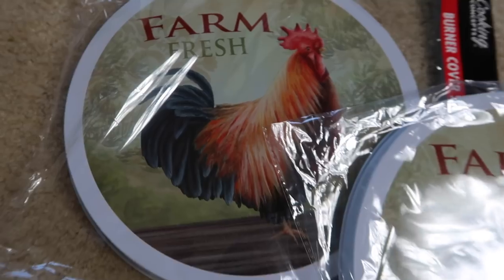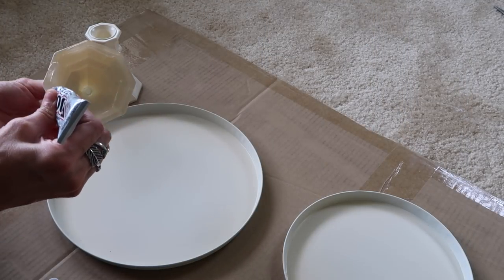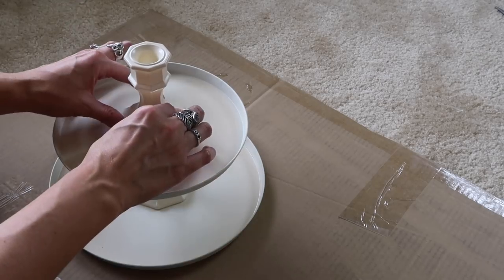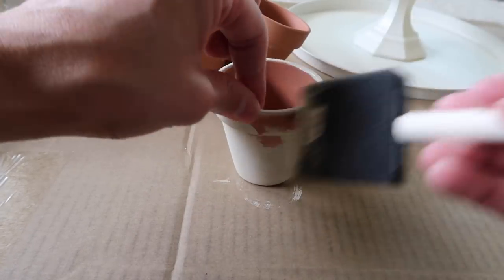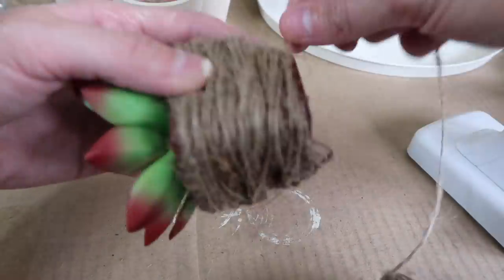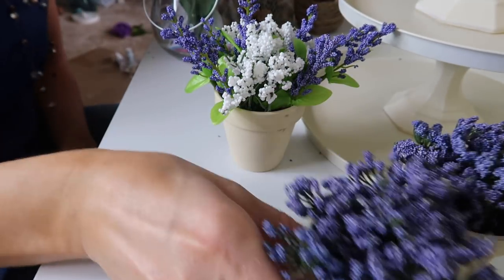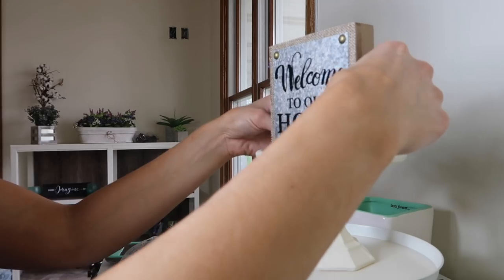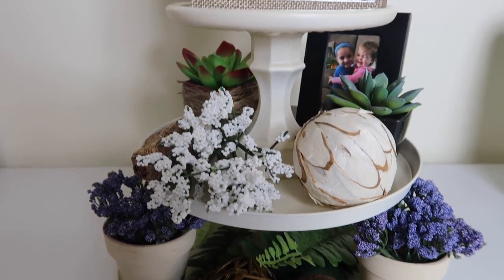FARMHOUSE DECOR DIY | DOLLAR TREE DIY | 3 TIER TRAY | DECORATE WITH ME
MAKE SURE IF YOU LIKE VIDEOS LIKE THIS YOU GIVE IT A THUMBS UP AND IF YOURE NEW TO MY CHANNEL I WOULD LOVE IF YOU WOULD SUBSCRIBE TO MY CHANNEL.